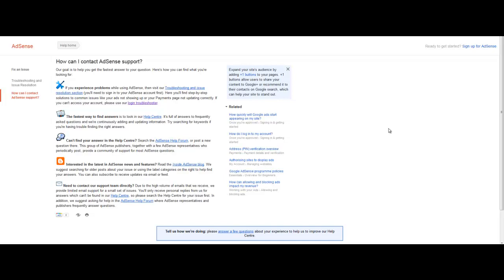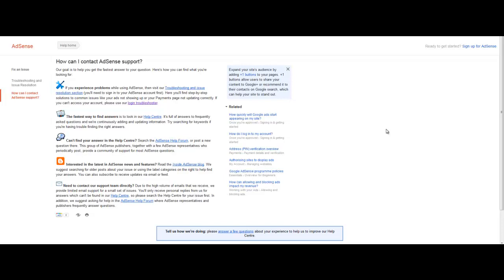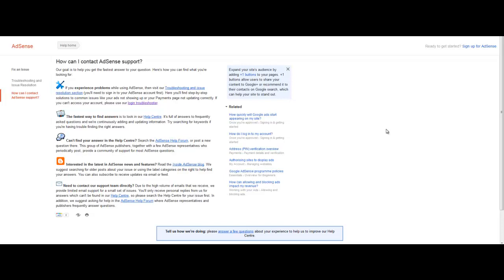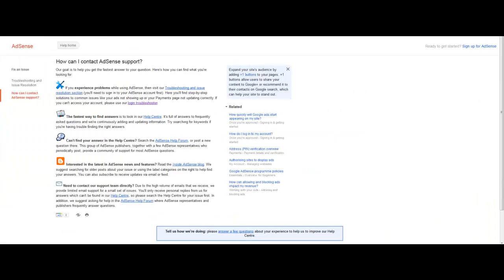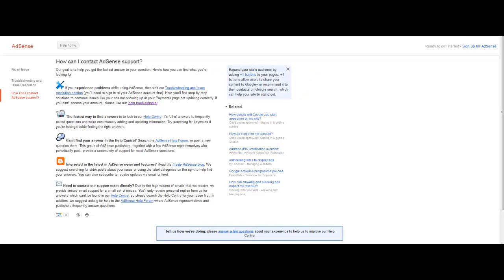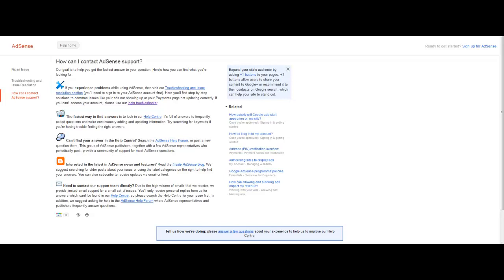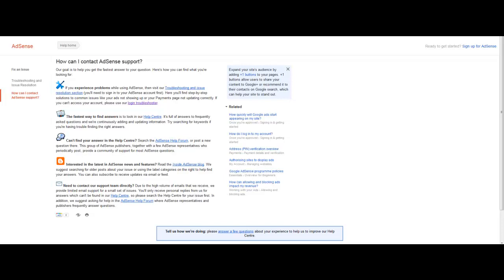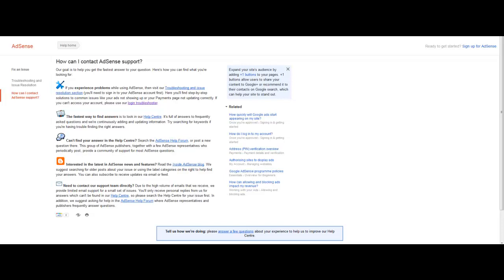Google Adsense - They don't want to listen to you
Google adsense has shocking support which means your problems can never be fixed